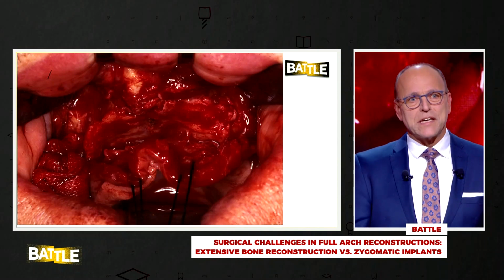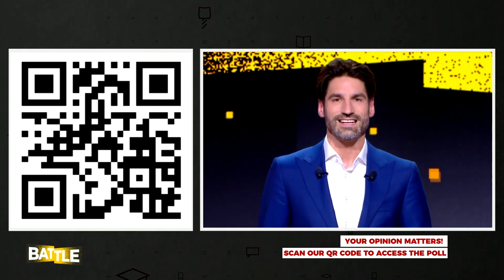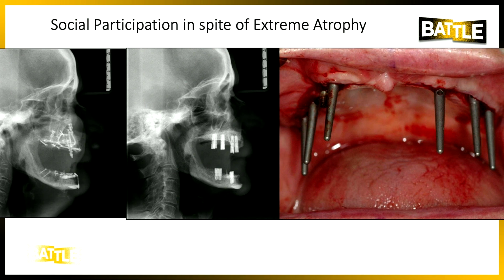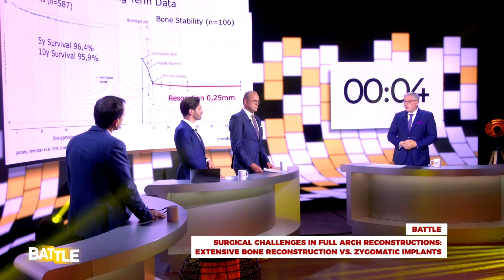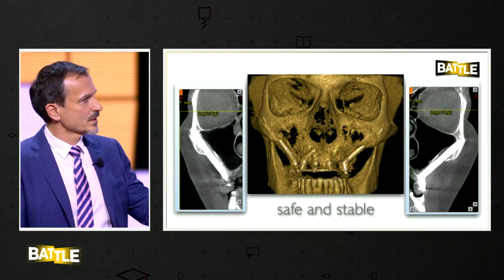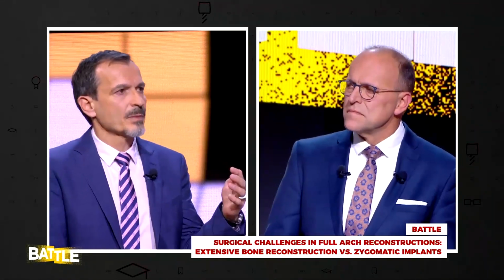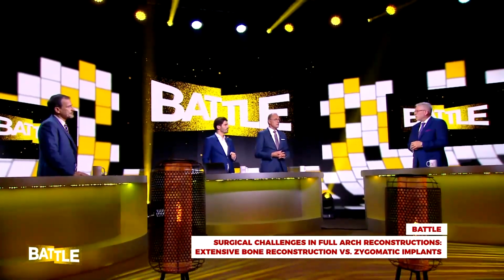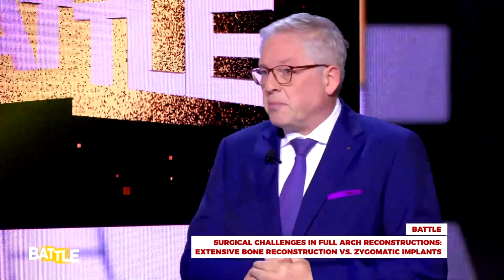Surgical challenges in full arch reconstructions:extensive bone reconstruction vs zygomatic implants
Discover the interactive Battle session with experts in implant dentistry Dennis Rohner and Hendrik Terheyden on the topic « Surgical challenges in full arch reconstructions: extensive bone reconstruction vs. zygomatic implants ».